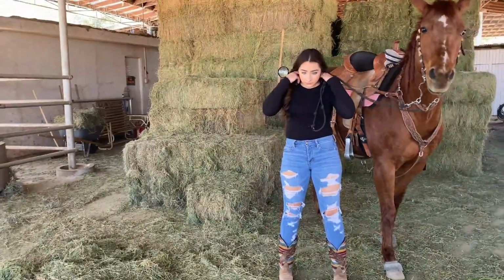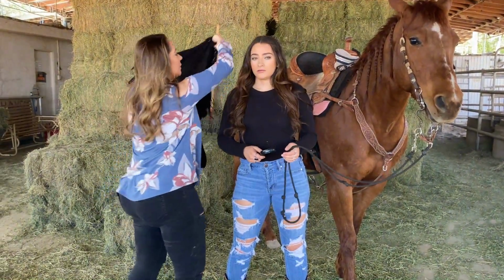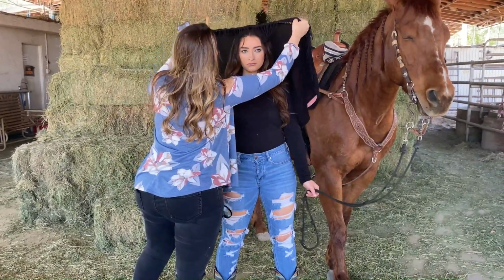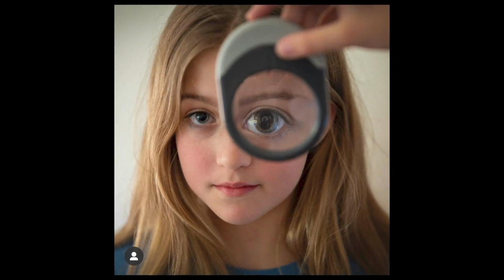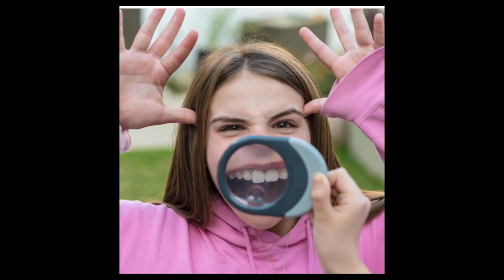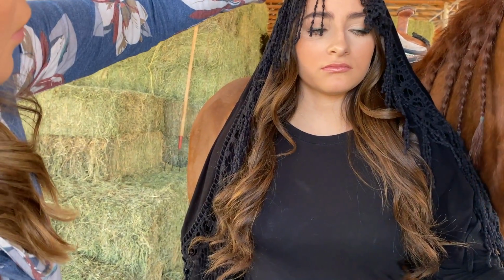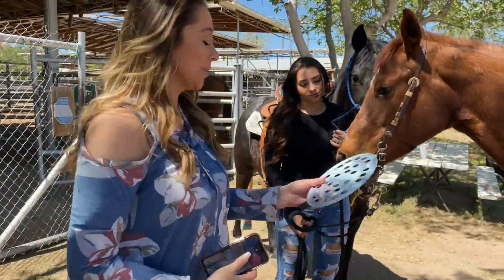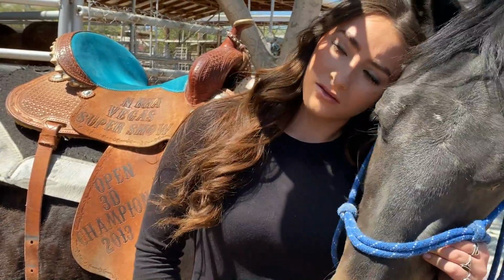VIRAL Tik Tok Photo Hacks W/ Piper Rockelle **FUNNY Quarantine CHALLENGE** 📸| Cambries Court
Hey guys its Cambrie's Court bringing you viral Tik Tok photos hacks with Piper Rockelle and the squad. Thats right today we do a funny quarantine challenge, and take some viral Tik Tok photos. This viral Tik Tok challenge was a lot of fun thanks to Piper Rockelle her crush's and the squad. These kids are Tik Tok pros so ho better to help with this challenge. These tik tok hacks are super helpful and you should try them. Should i do more photo hack challenges. Comment down bellow who you think wore it better.

The beautiful Eden Wood gets Captured By Cambrie in Shreveport, LA.  In this Where Are They Now Episode, see what Eden has been up to and what she has coming up.

OfficialEdenWood
Cambries_Court
CambrieLittlefield
AsiaLittlefield
Paisley.Blanche_Official